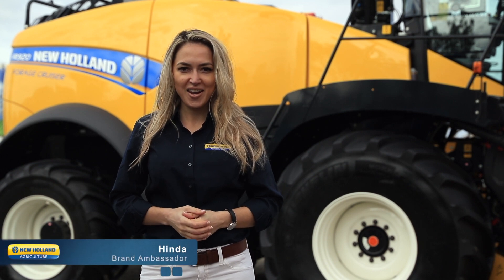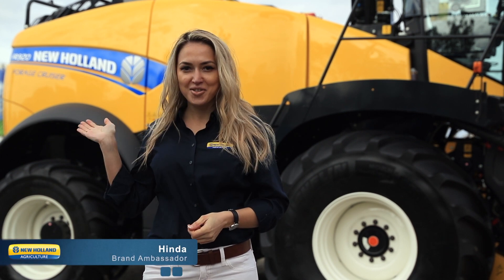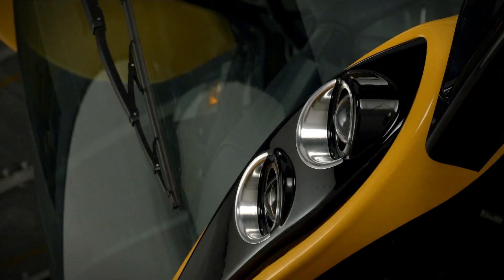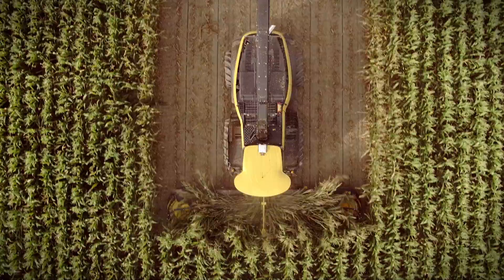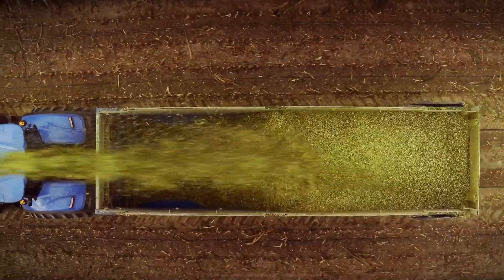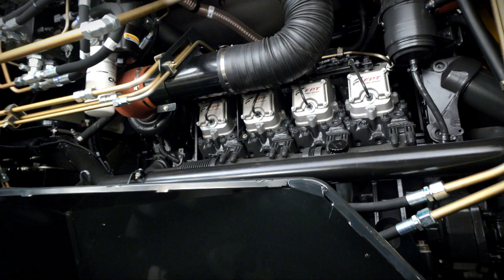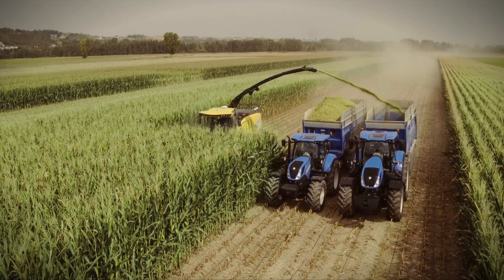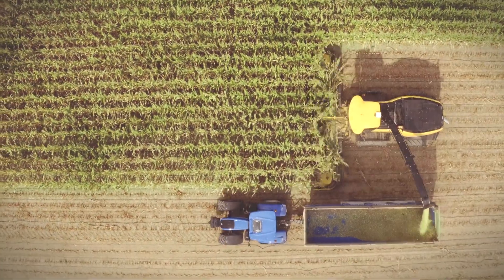Machinery Minute: FR920 Forage Cruiser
The FR920 maximizes your tons per hour with 911 max horsepower, while providing the unmatched crop flow and state-of-the-art control you’ve come to expect from New Holland’s Forage Cruiser lineup. You will create high quality feed with best-in-class chop quality thanks to the FR 920’s industry-leading crop channel, HydroLoc feedroll technology, and the fully enclosed knife sharpening system on board. The FR 920 is powered by the new FPT V20 engine that helps lower operating costs with simple maintenance and high fuel efficiency, helping you drive more productivity and cost savings.